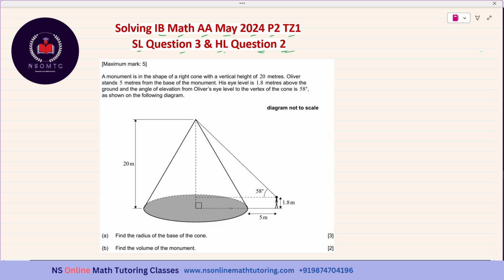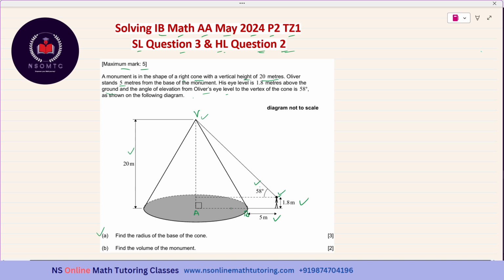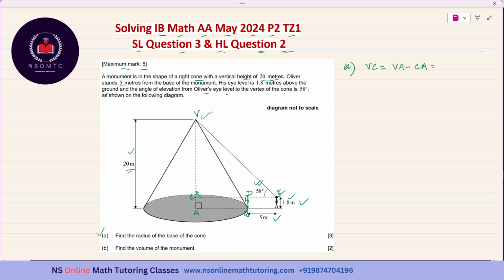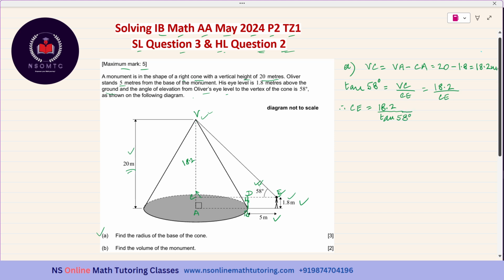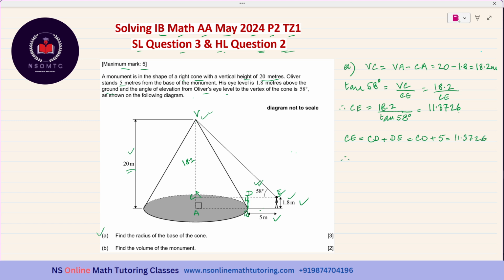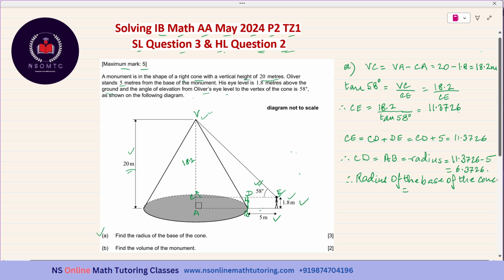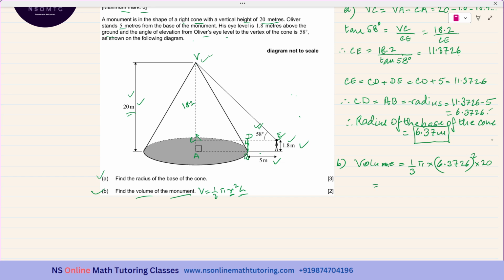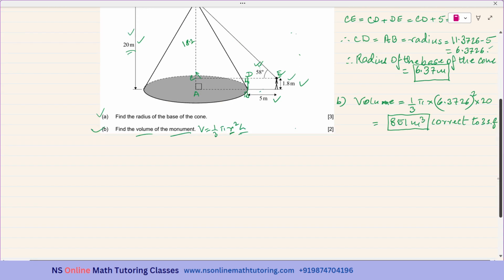IB Math AA HL May 2024 P2 TZ1 Section A Q2 on Geometry and Trigonometry solved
Question 2 on Geometry & Trigonometry of IB Math AA HL May 2024 Paper 2 Time Zone 1 Section A (short response question) past paper solved. NS Online Math Classes is solving IB Math AA HL past papers questions. All the solved questions of a paper are grouped in a playlist.

0:00:00 introduction of myself and my channel.
0:01:00 Question 2 explained.
0:01:33 Question 2a) explained and solved.
0:07:35 Question 2b) explained and solved.
0:9:49 thanking and ending the session.